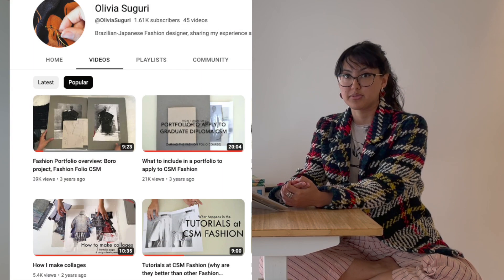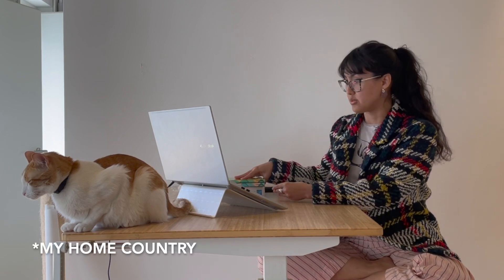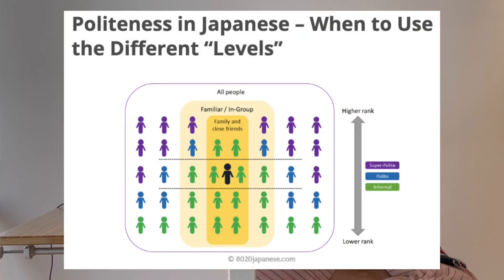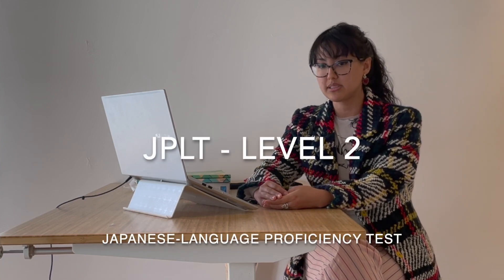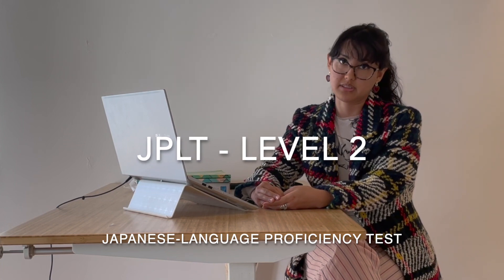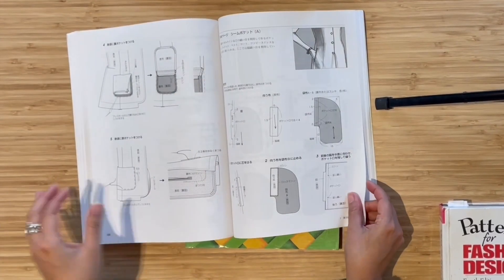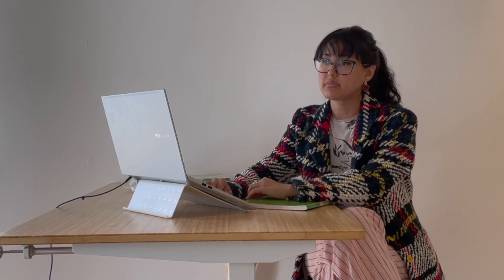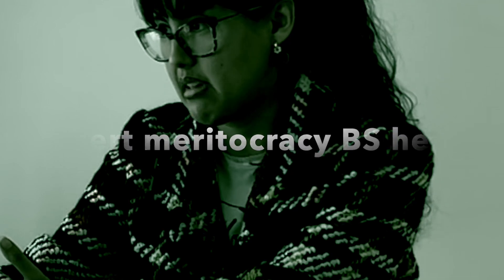My experience at Bunka Fashion College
2009-11, Garment Creation course.
Should you do it?

Bunka textbooks are available in English, last I checked Amazon.jp was the best place to source them.